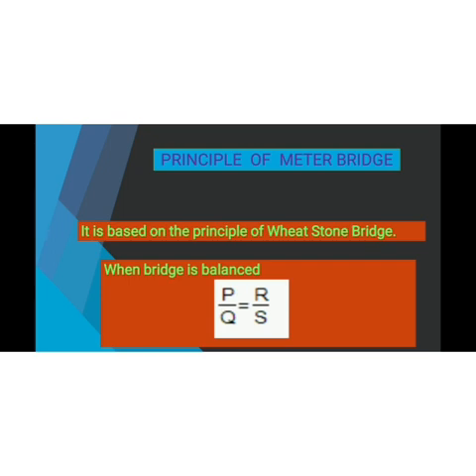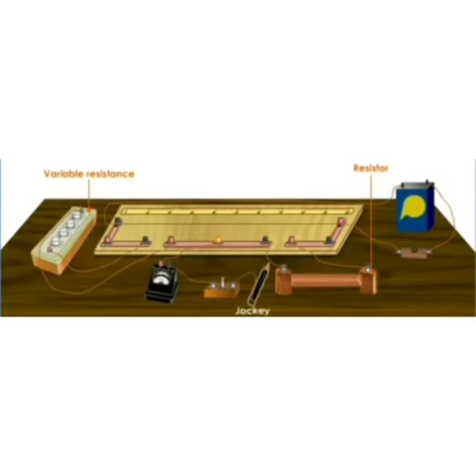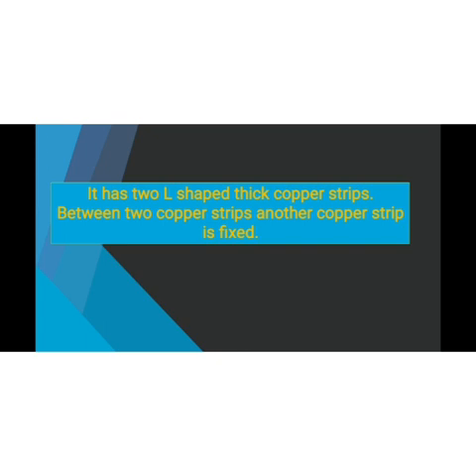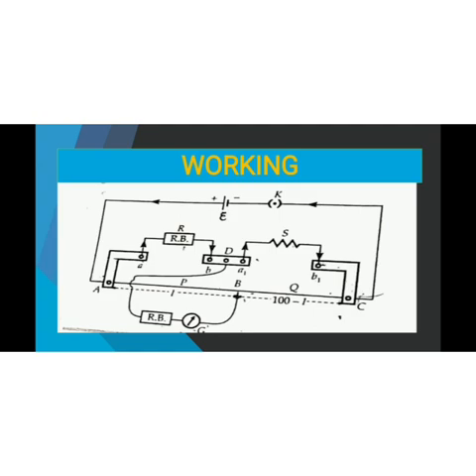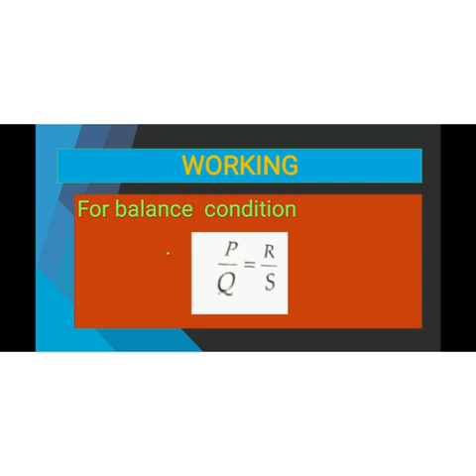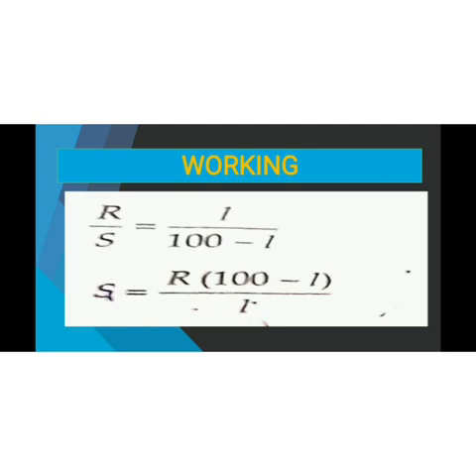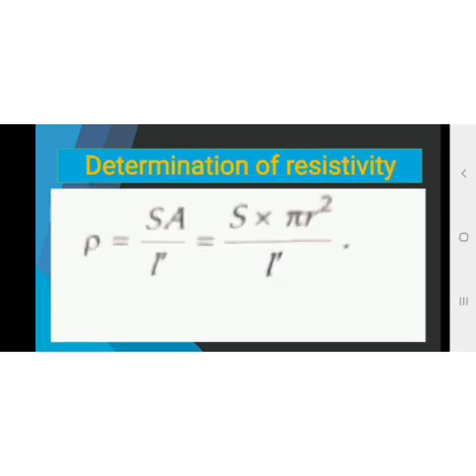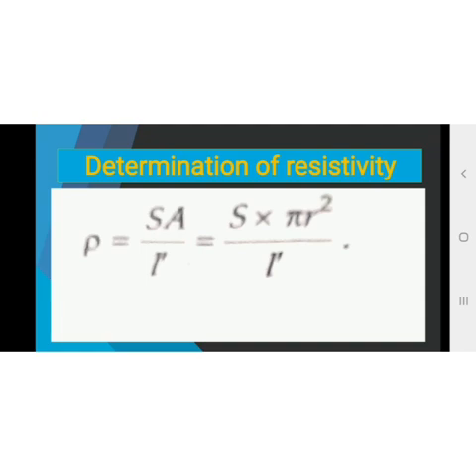METER BRIDGE BY BAJAJ SIR FOR GST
class 12 Physics Ch 3 Current Electricity